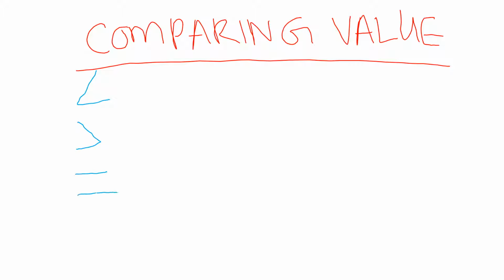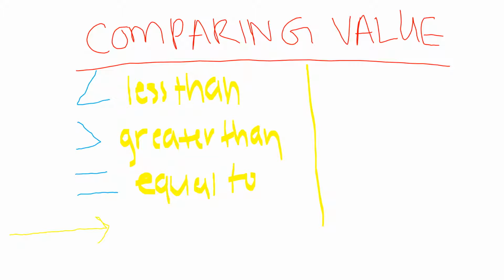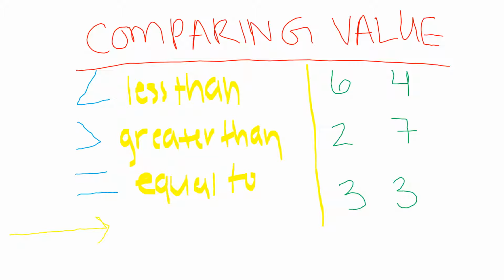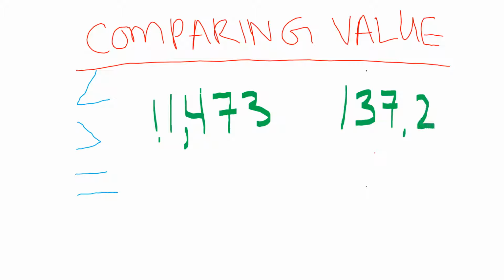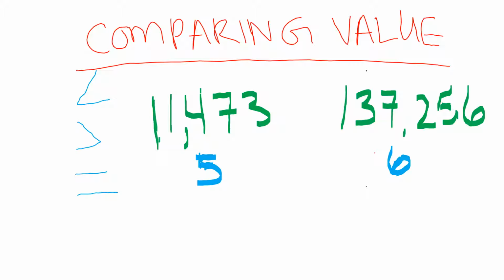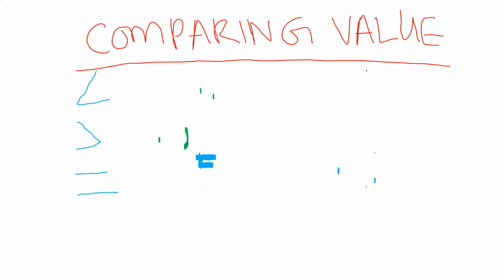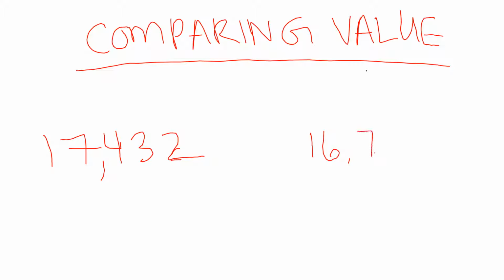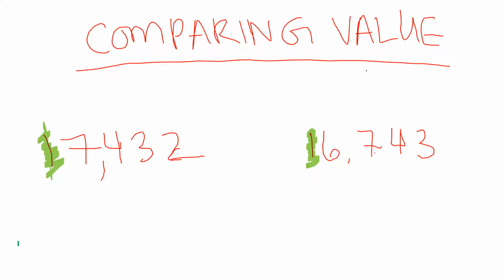Level 1 Comparing Value